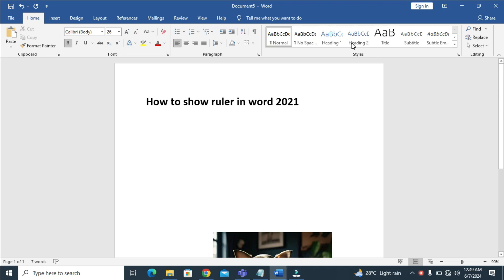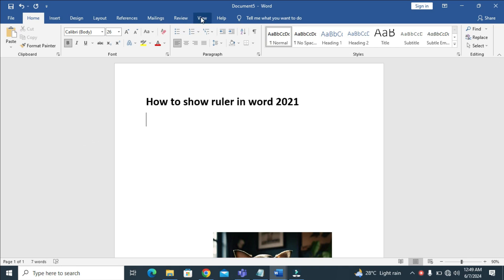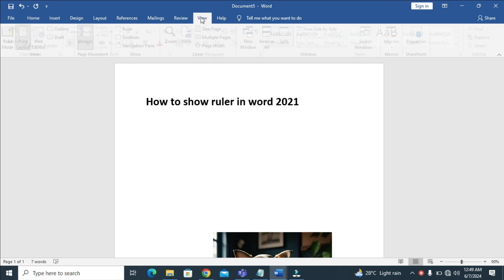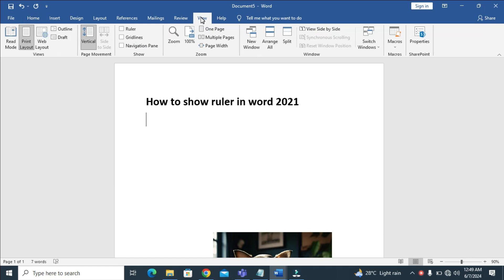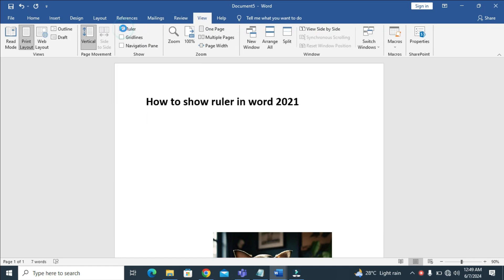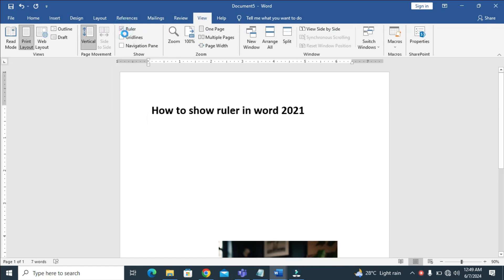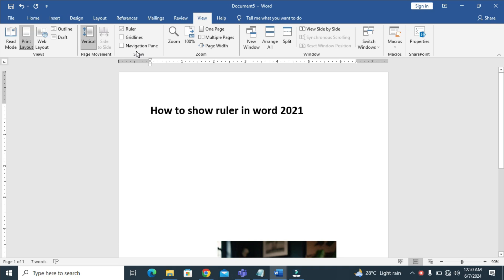How to Show Ruler in Word 2021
In this video, I will show you How to Show Ruler in Word 2021.